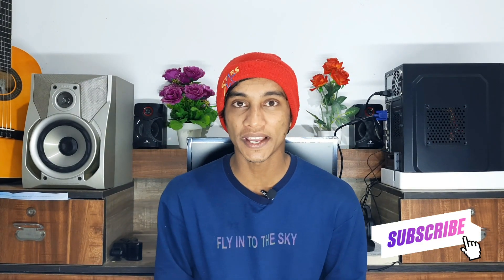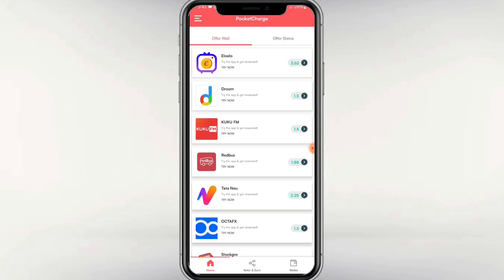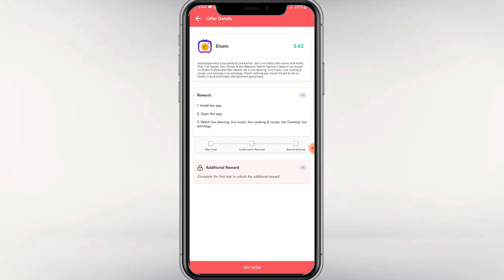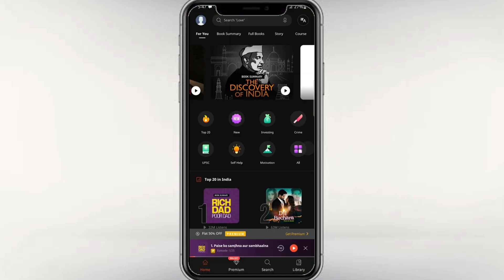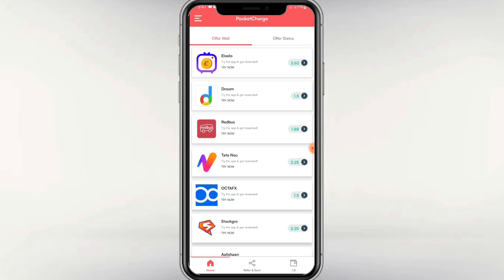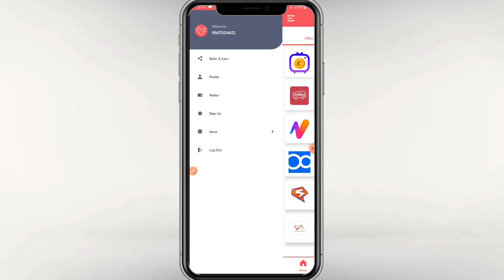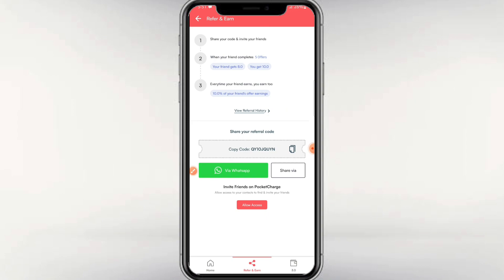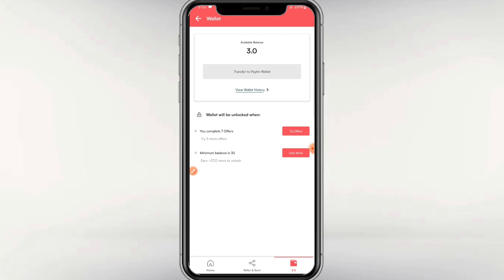Super money earning app | Best money earning App Malayalam | Best money earning apps 2022 paytm earn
money making malayalam
paytm loot malayalam
unlimited money video,earn at home apps,gaming money making video
malayalam 2020,money making apps,online money making malayalam,money
1. earn money online from mobile
2. earn money online from mobile malayalam
4. earn money online from mobile 2020
5.online money Malayalam
6. online money
8. Part time job
9. part times jobs malayalam
10. part times jobs malayalam 2020
11. Part time jobs
12. Part time jobs 2020
14. make money online
15. make money online 2020
16. make money online malayalam
19. earn money online from mobile
20. earn money online from mobile malayalam
21. earn money online from mobile malayalam 2020
24. online money Malaya
25. make money online 2020
26. simple way to earn money online
27. simple way to earn money online malayalam
28. simple way to earn money online 2020 29. simple way to earn money online
malayalam 2020
41. part time job
42. simple online jobs
43. best earning app 2020
44. best earning apps for android 2020
45. online earning
46. earning apps
47, earning apps for android
48. how to earn money online
49. paytm cash
50. spin and earn money
51. how to make paytm chash
52. how to make paytm chash malayalam 53. how to make paytm chash 2020
54. how to make paytm chash malayalam 2020
55. how to make paytm chash easily
56. easy way for earn
57.easy way to online money making malayalam
58. easy way to online money making malayalam 2020
59. easy way for online money making 2020 60. how to earn paytm money
61. how to earn money online malayalam 62. earn from home
63. work from home jobs
64. nice online jobs
65. earn money in 2020
66. video app
67.online part time jobe
68. online part time jobe malayalam
69. online part time jobes malayalam 2020 70. part time job malayalam 2020
71. Paytm cash malayalam
72. How to make paytm cash
73. Paytm unlimited trick
74. Daily cash
75. Money making apps malayalam
76. Paytm cash earn app malayalam
77. Money making app trick
78. Daily money
79. Mobile recharge app
80. Tricks malayalam
81. money trick
82. money making app
83. money making malayalam
84. Techy tricks
85. free paytm cash
86. New money making
87. moneymaking apPP
88. Free cash
89.Unlimited trick malayalam
90. easy ways to make money
91. how to make money fast
92. work from home jobs
93. home business
94. home based business
94. online job
96. how to make
97. working from home
98. how to earn
99.aLLbest money making apps malayalam 100. best money earning apps
malayalam 101. best money earning apps for Android 102. best money earning
103. best money Earning app 2020
104. earn money onlune
105. money making apps
106. money making sites
107. passive income
108. make money online 2020
109. how to
110. new money earning app
111. work from home app malayalam
112. kerala
113. best money making apps malayalam 2020
earning app money earning apps
malayalam|best money earning app 2..
how to earn money in paytm malayalam